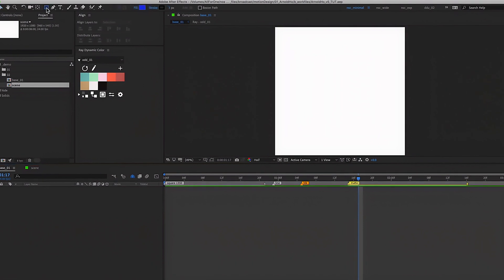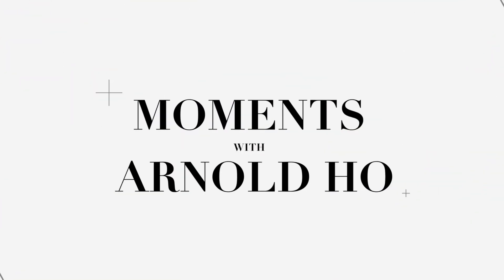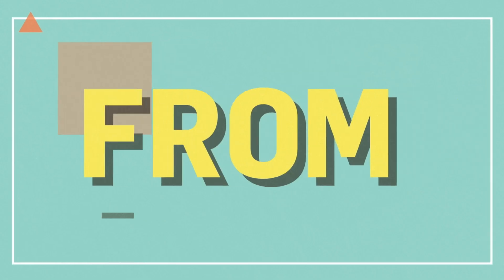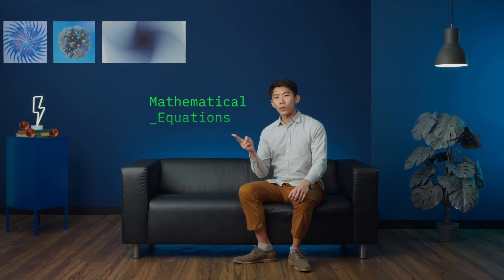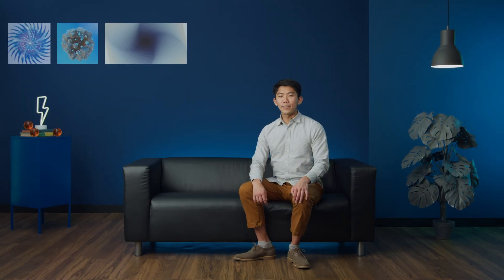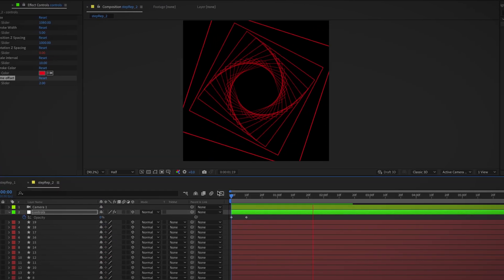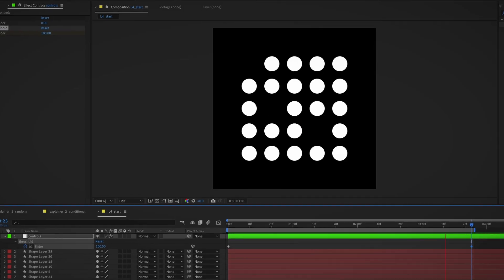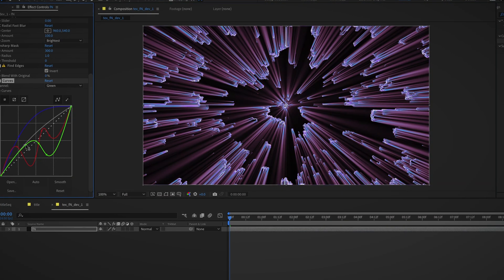Advanced After Effects: Coding for Motion Design – A Domestika course by Desmond Du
Hello everyone!!!

I am super excited to announce my first Domestika course “Advanced After Effects: Coding for Motion Design” is available for pre-order!! You can use the link below to sign up, and the full course content will be available on 17 August.

⭐️ Sign up for my Domestika course "Advanced After Effects: Coding for Motion Design

😄 Storytime:
Near the end of last year, I was approached by Domestika, the biggest creative community for curated courses and short documentaries, to produce a course about my work and creative process, taking care of all the workload and cost of filming, editing, and promoting the course. Not only did they guide me through the creation of course content, but they made an offer I couldn’t refuse: to invite me to their studios in Madrid, also covering the cost of traveling and stay! 😳

How exciting is that! I was given the freedom to teach what I want, so I used this as an opportunity to teach people how to take their animation and motion design skills to the next level with Expressions in After Effects! The final project will be to use all the techniques learned to make the title sequence! Topics covered include (but not limited to): introduction to expressions, procedural design techniques such as step repetition, randomization, and compositing of the final project. If you would like to start incorporating expression to bring any creative idea to life, then this course is for you!!! 🙌🏼

⭐️ Special thanks
This was many months of work, and it was all made possible because of the support I had from the Domestika production crew: Arantxa Mandiola, Jesús Rodríguez Lluch, and Jon.

Thanks to Abraham E. for assisting me with finishing touches to the course preview animation and Federico Franco for coming up with the wicked music score and sound design!!